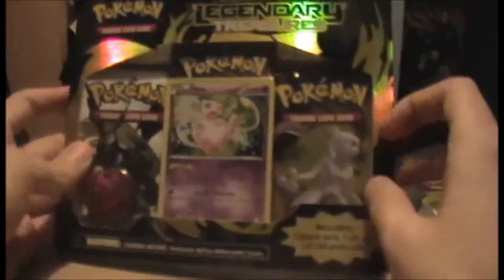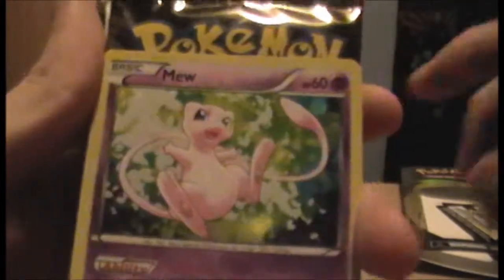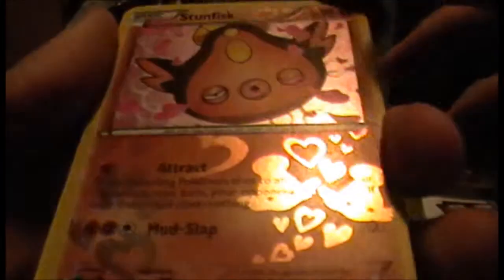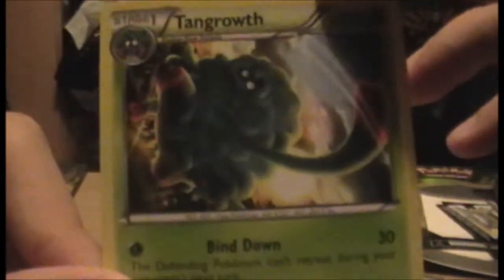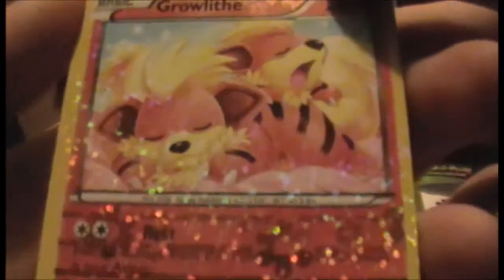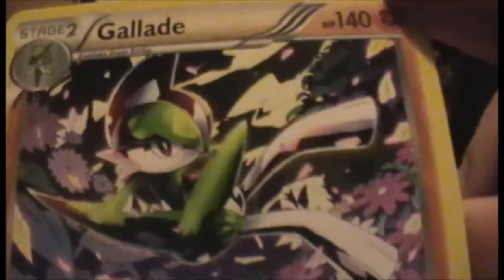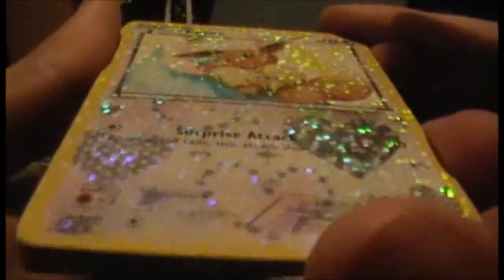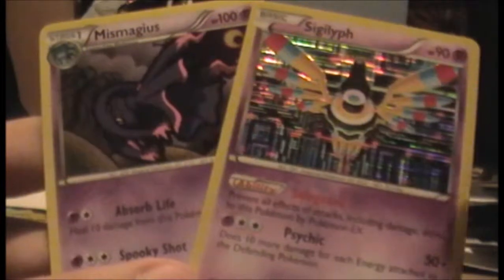PokeOpenings: Legendary Treasures Blister Pack (Mew Edition)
A video of the second Legendary Treasures Blister Pack, this time it's the Mew Edition, enjoy!